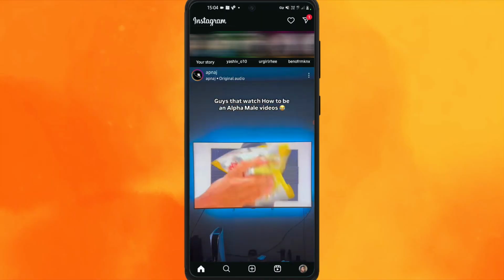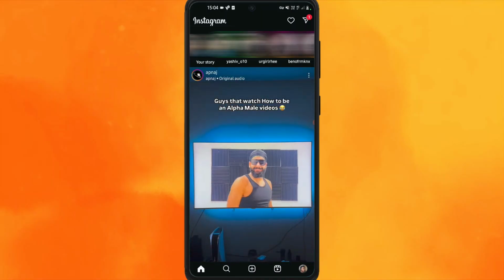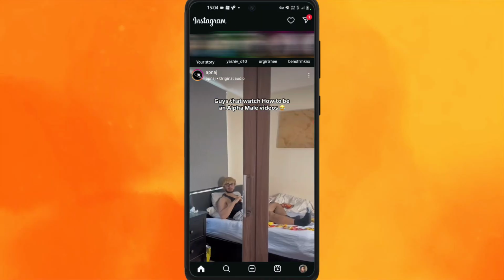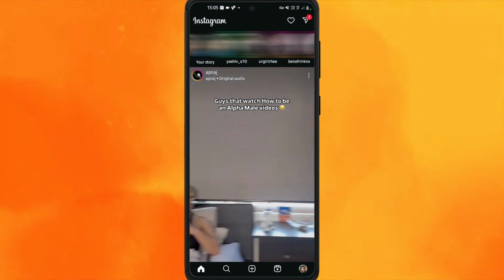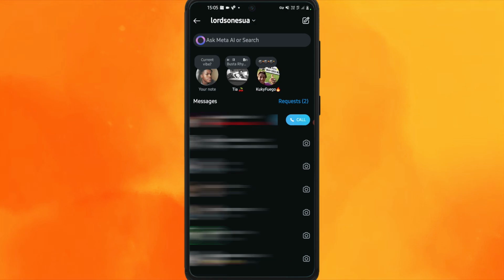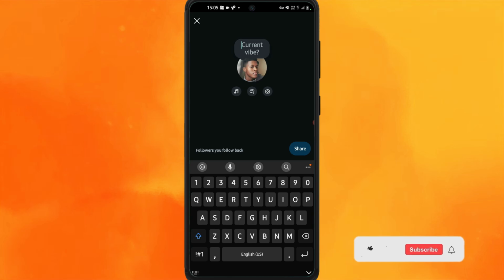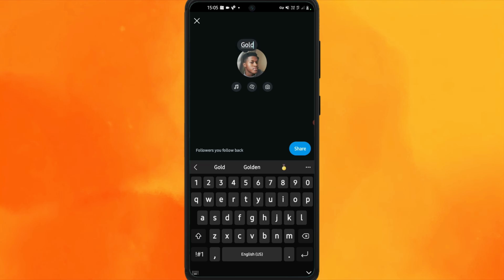How to Get Gold Notes on Instagram (Step-by-Step) in 2026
Ever wondered how to get gold notes on Instagram? In this tutorial, we’ll break down the simple steps to unlock this exciting feature and make your Instagram notes truly stand out.

Whether you're a content creator, influencer, or just someone looking to add a golden touch to your profile, this video has everything you need to know!

What You’ll Learn in This Video:
✔️ Gold on Instagram notes: What it is and how it works.
✔️ Instagram gold notes update: Exploring the latest feature and how to activate it.
✔️ A step-by-step guide on how to get gold notes on Instagram easy.
✔️ Creative tips for using Instagram notes gold to make your profile unique.

Why Use Gold Notes on Instagram?
Gold notes are an excellent way to grab attention and make your Instagram profile stand out. This stylish feature adds a luxurious touch to your communication, helping you leave a lasting impression. Whether for personal branding or fun, how to make gold notes Instagram is an essential skill for any Instagram enthusiast.

This tutorial is perfect for:
- Instagram users looking to enhance their profiles with gold on Instagram notes.
- Creators interested in the latest Instagram gold notes update.
- Anyone curious about how to make your Instagram note gold.
- Social media enthusiasts who love exploring Instagram’s new features.

What’s Covered in This Video:
1️⃣ How to access and activate Instagram notes gold.
2️⃣ Tips for customizing your Instagram profile with golden notes.
3️⃣ The easiest way to get gold notes on Instagram.
4️⃣ Creative ideas to make the most of this feature for branding and personal use.

Mastering Instagram’s gold notes feature gives you a competitive edge in showcasing creativity and style. In this video, we simplify the process so you can get started right away. Don’t miss the chance to learn how to make gold notes Instagram effortlessly.